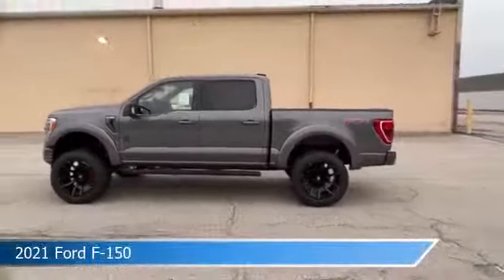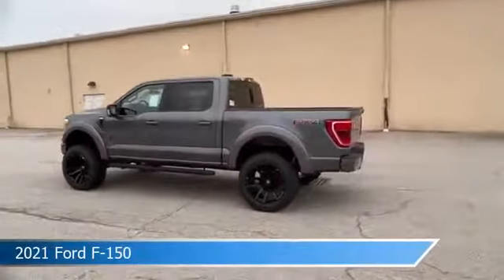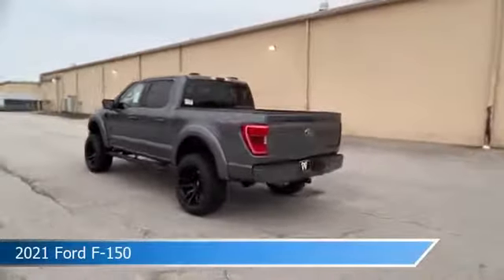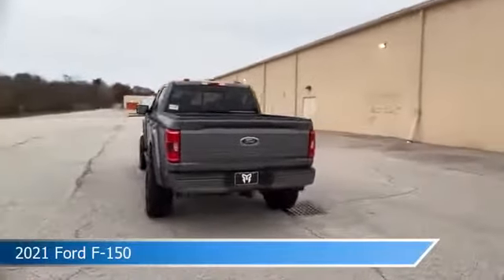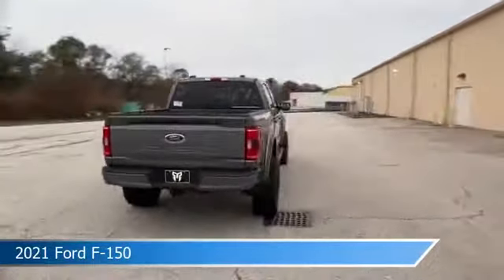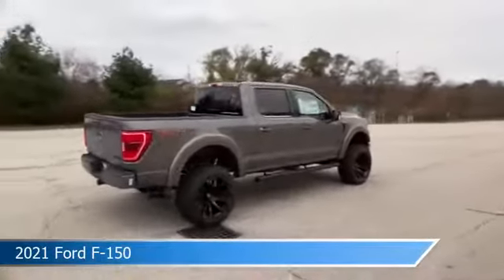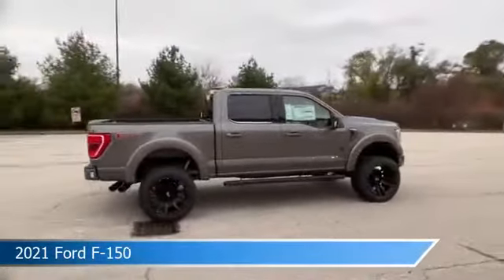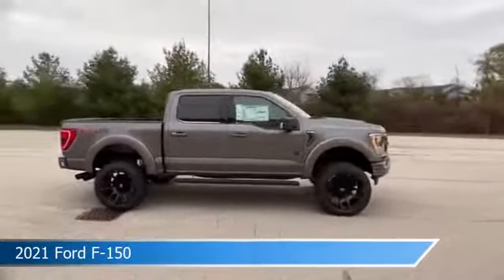2021 Ford F-150 1Y0591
2021 Ford F-150 1Y0591